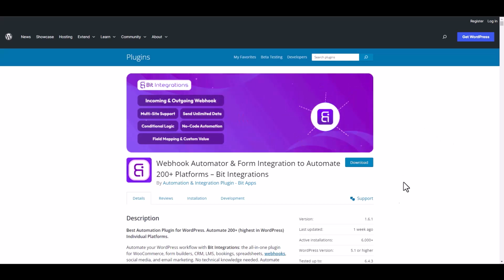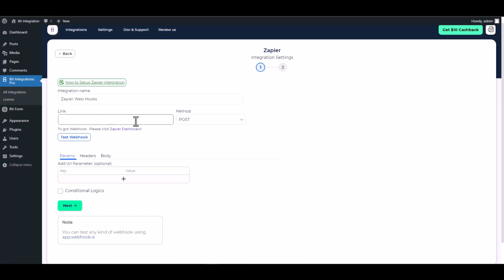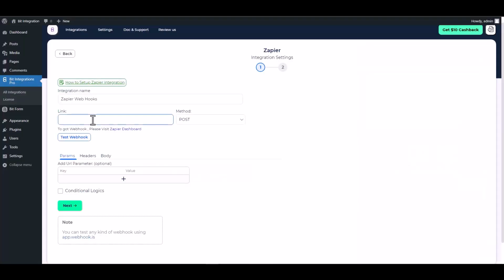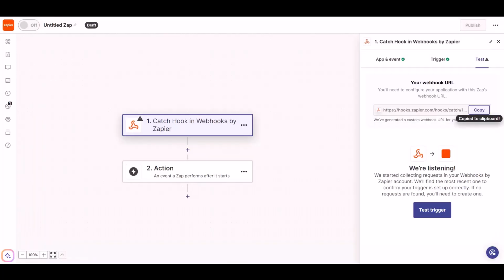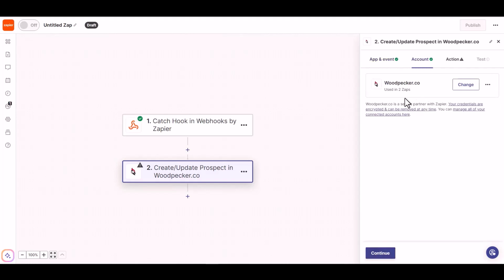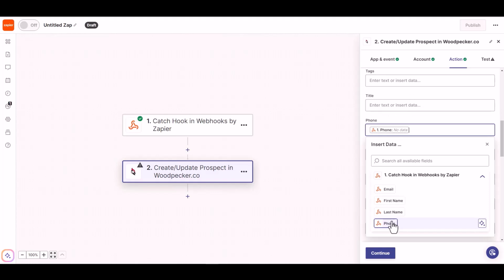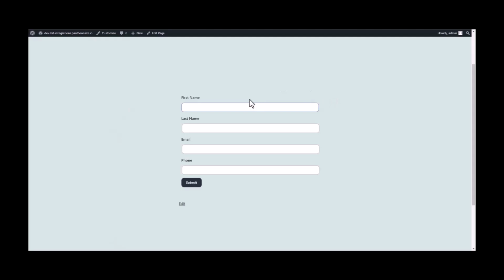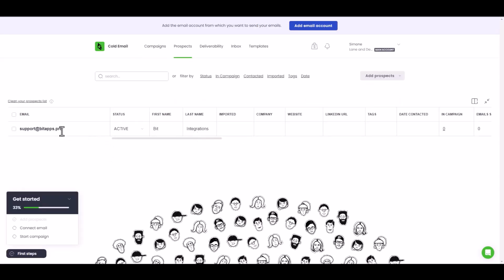Integrating weForms with Zapier | Step-by-Step Tutorial | Bit Integrations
🔗 Ready to supercharge your automation workflows? Join us on our YouTube channel for an in-depth tutorial where we demonstrate the seamless integration of weForms with Zapier using the Bit Integrations WordPress plugin. Learn how to effortlessly connect these two tools to automate tasks across various applications.

Follow along as we guide you through the step-by-step process of integrating weForms with Zapier, enabling you to streamline your workflows, automate repetitive tasks, and boost productivity. Say goodbye to manual processes and welcome automated workflows for increased efficiency.

Key Highlights:
✅ In-depth walkthrough for integrating weForms with Zapier using Bit Integrations for WordPress.

Whether you're a marketer, business owner, or WordPress enthusiast, this integration empowers you to seamlessly merge weForms with Zapier. Watch now to revolutionize your automation efforts!